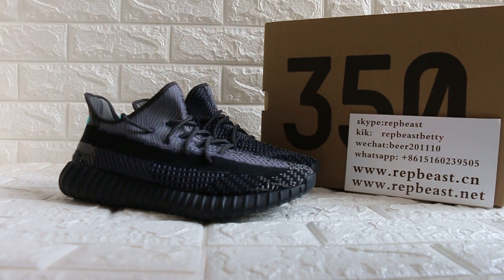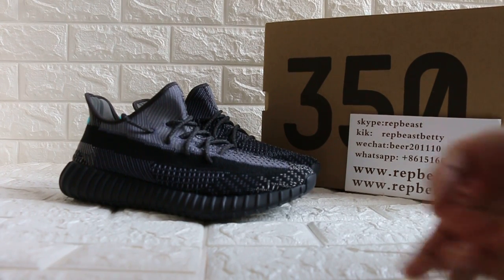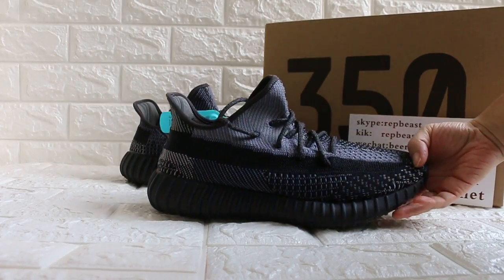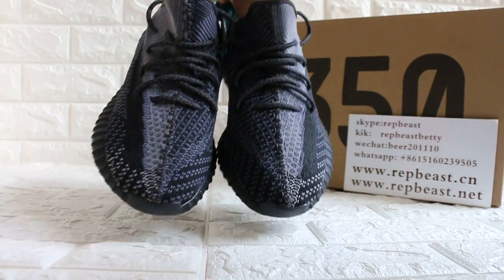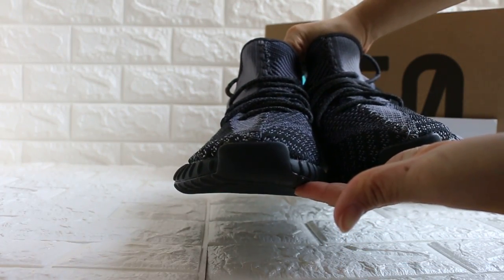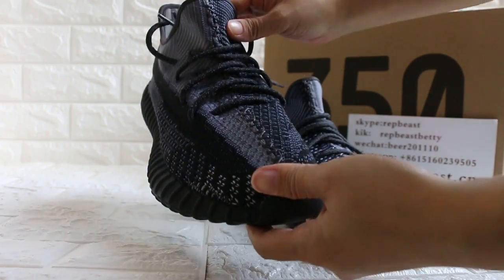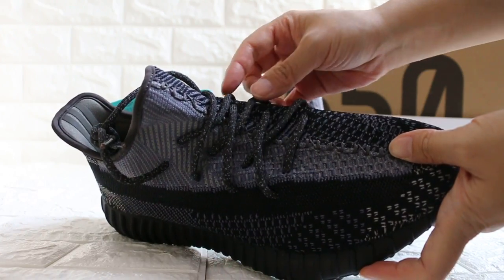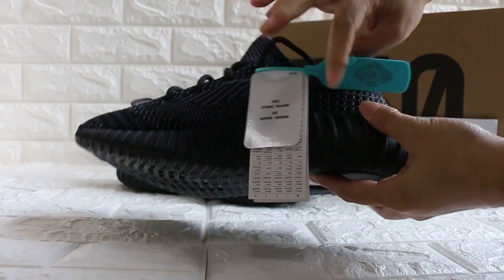Yeezy Boost 350 V2 “Oreo”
skype: repbeast
wechat: beer201110